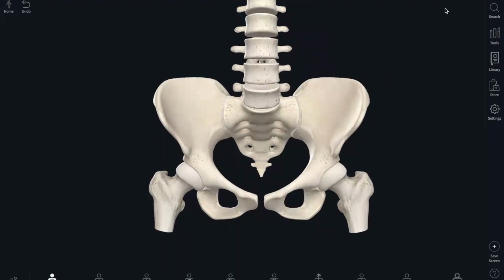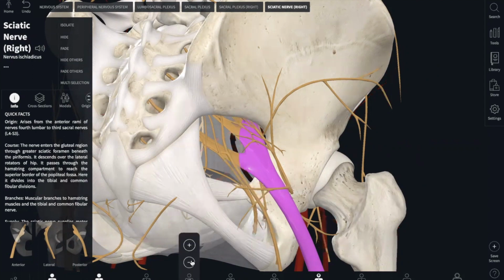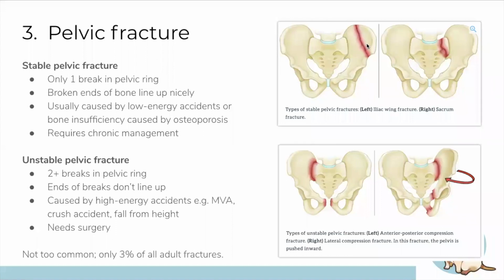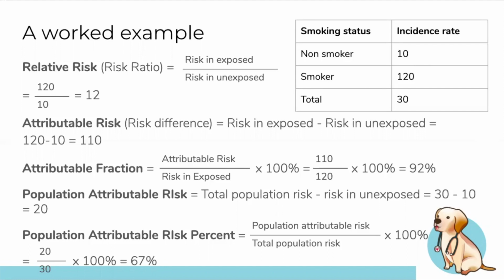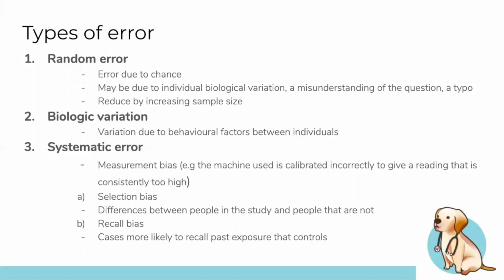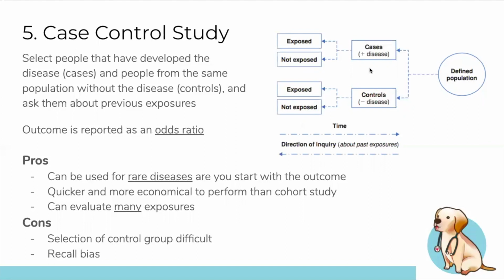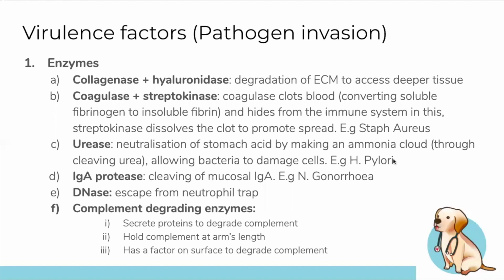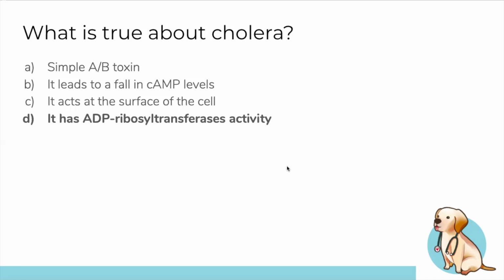PSPupper Week 5: Hip Girdle, Population Health & Bacterial Pathogenesis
0:00 Hips don't lie
16:58 Hips but clinical
26:22 Population health
1:00:23 Bacteria go brrrrrr